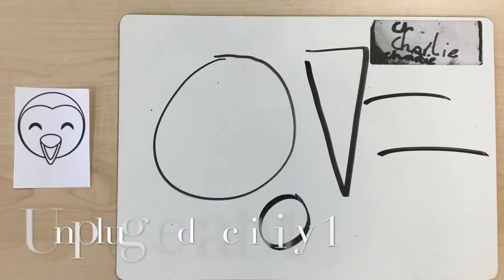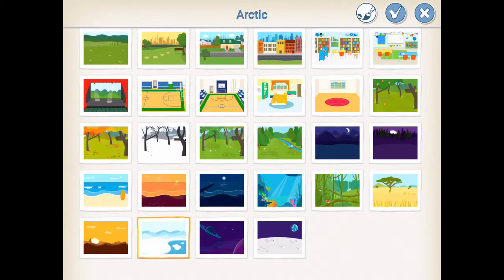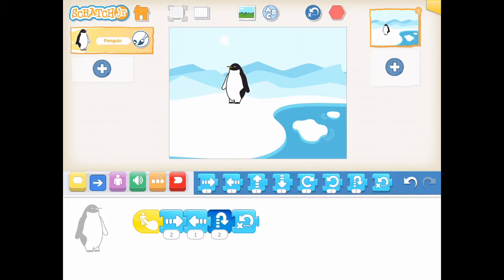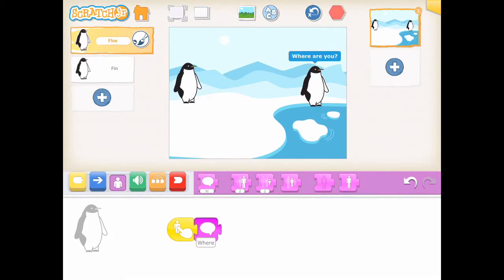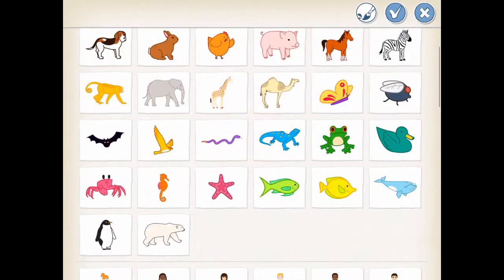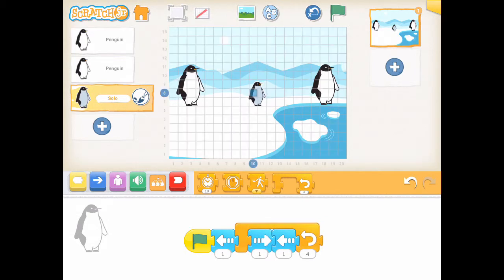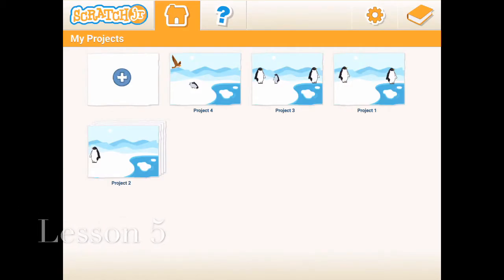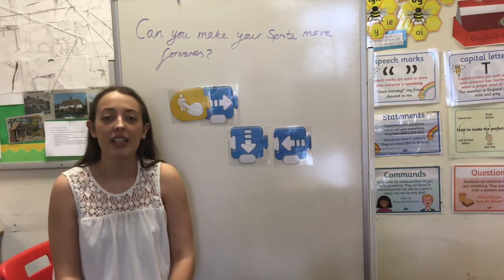Scratch jr teacher tutorial